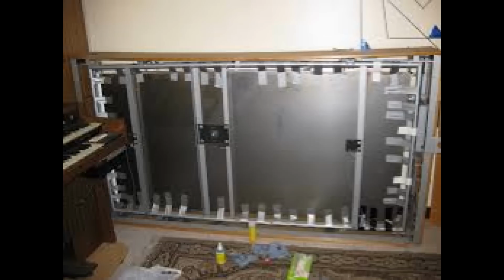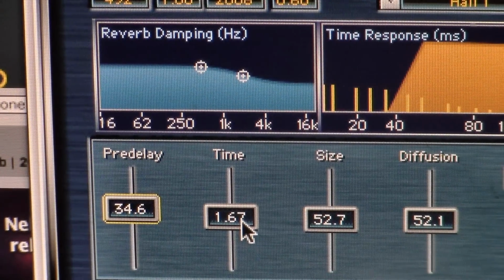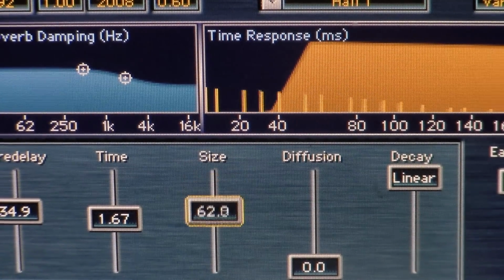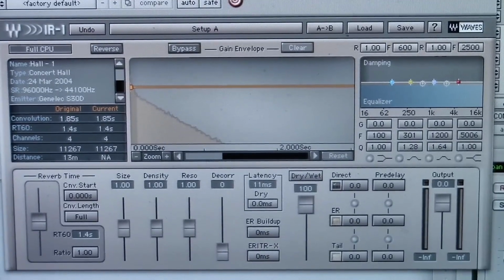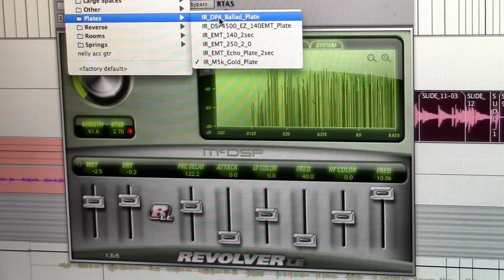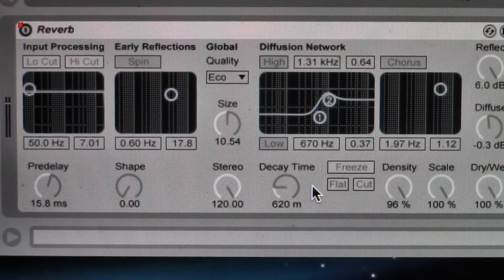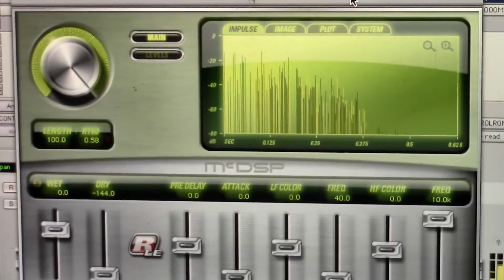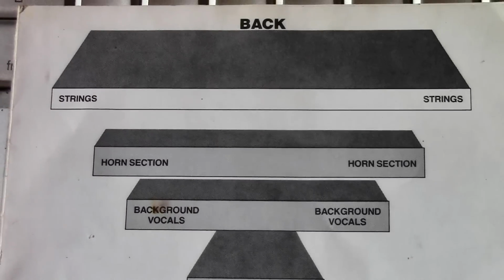Reverb Effects - 'The best ever Guide' - Controls,types and uses.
This video is the using Reverb bible. Explaining what reverb is,the different  types,the controls. Helping you get the best out of reverb units for guitar or studio.
 Everything you wanted to know about reverb, with hints and tips also practical demo's on using reverb on Guitars,Vocals and Drums. from Plates to gates.Halls to rooms. Best ever guide to reverb
So get playing with ya reverb knobs after watching this !
Nelly
I'm a musician who lives in Brighton, UK.
I play Slide Guitar/Lap steel Guitar,and Sitar
I was born in London. I've played in bands for years,and ran a recording studio for +10 years. I'm Music mad!!

This channel features Guitaring and Music as well as guitar  tutorials, gtr talk and tips on Guitars, Effects Processors,Amps etc.

Please keep your comments coming ,I like to communicate with ya's , always most welcome !

 Share my video's with your friends and family on Social Network sites e.g: Facebook,Twitter,Google+
Thanx  Nelly.

Thanx for your support and your feedback!!!
Nelly Slide Guitar